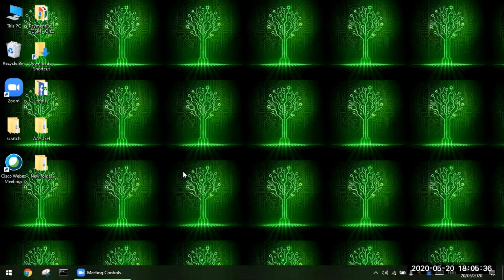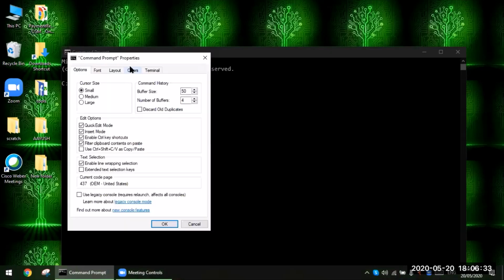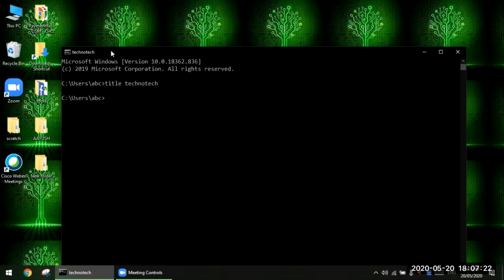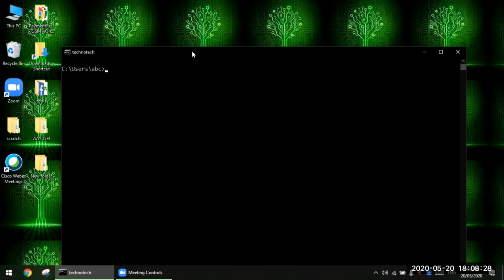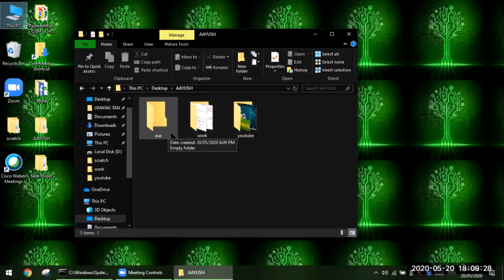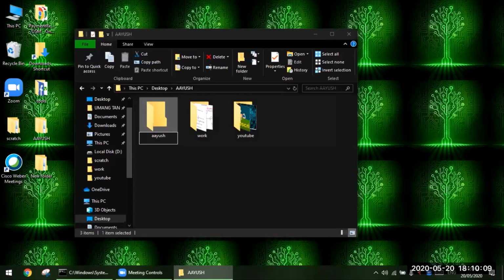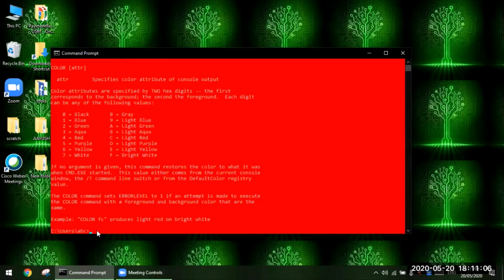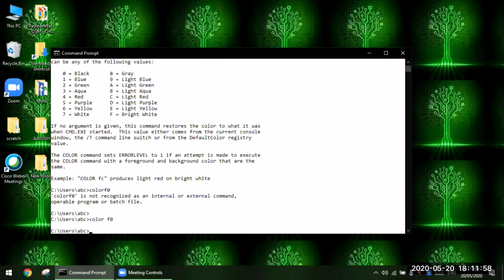😱🔥How to make a Undestroyable, Unmovable Folder!! Trick In Between (｡◕‿◕｡)➜Command Prompt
TIPS AND TRICKS OF CMD
technology  cmd  coding

hope you will enjoy my video